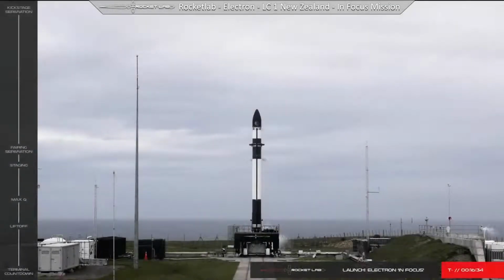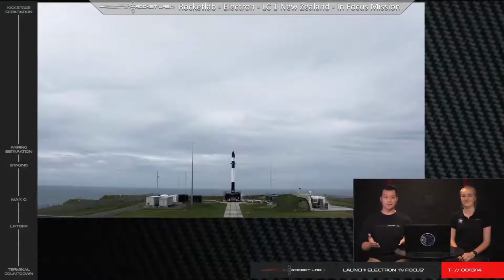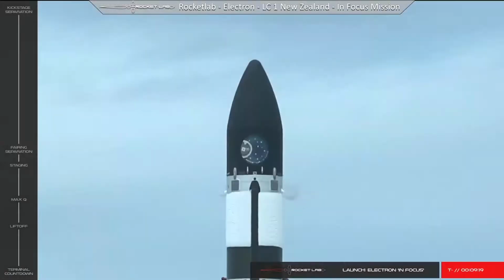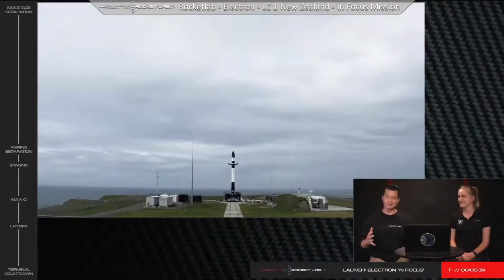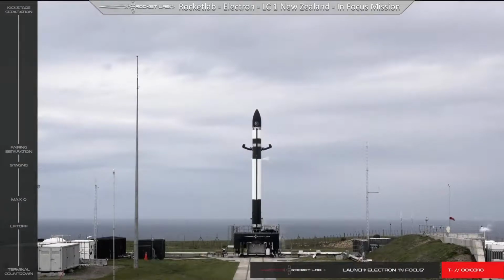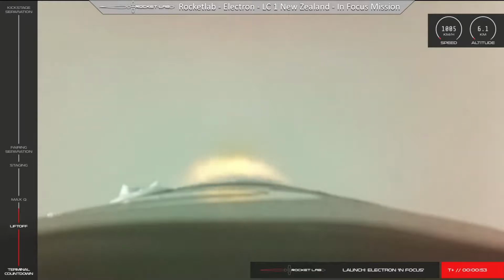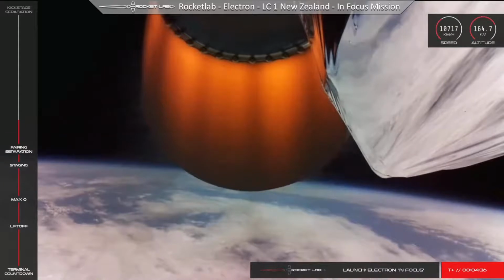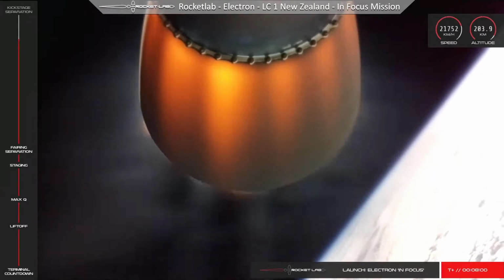Rocketlab - Electron - In Focus Mission - LC 1 Mahia NZ, October 28, 2020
Rocketlabs launched successfully the "In Focus" mission on October 28, 2020 (October 29 New Zealand time). The rocket lifted off successfully at 21:21 UTC.

'In Focus' is a rideshare mission to low Earth orbit for Planet and Spaceflight Inc.’s customer Canon Electronics. The mission will deploy a total of 10 satellites to precise and individual orbits from Rocket Lab Launch Complex 1 in Mahia, New Zealand.

Planet has nine of their latest generation SuperDove satellites booked on the mission for deployment to a 500km morning-crossing Sun Synchronous Orbit (SSO). Each of the nine SuperDoves will be integrated with and deployed from Rocket Lab’s Maxwell dispensers, the industry’s lightest CubeSat dispenser in its class. Planet’s Flock 4e’ of SuperDoves will join the company’s constellation of Earth-observation satellites already on orbit providing medium-resolution global coverage and near-daily revisit.

The 10th and final payload, Canon Electronics Inc.’s CE-SAT-IIB, was arranged by satellite rideshare and mission management provider Spaceflight Inc. CE-SAT-IIB is a technical demonstration microsatellite developed by Canon Electronics Inc. It has a middle-size telescope equipped with an ultra-high sensitivity camera to take night images of the Earth and small size telescopes which are suitable for CubeSat use.